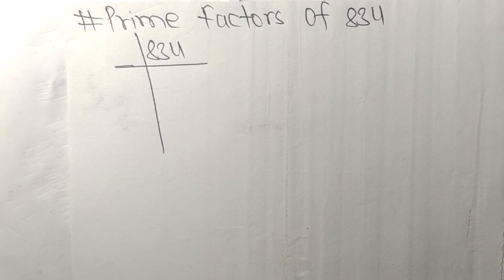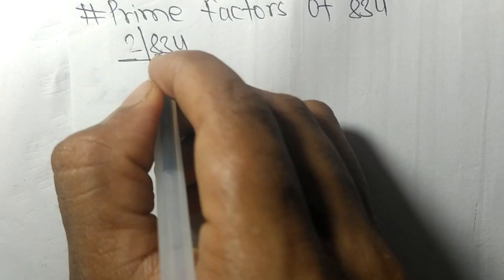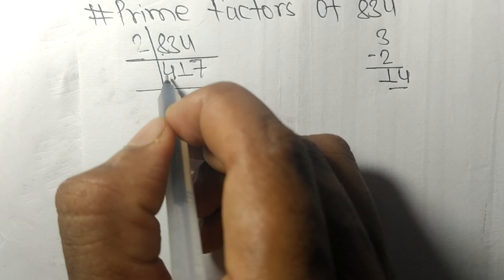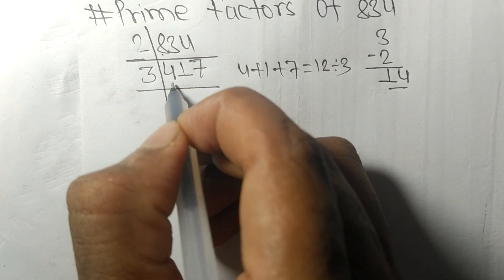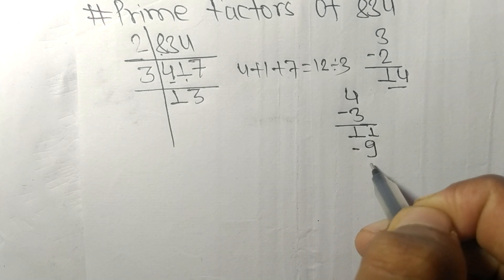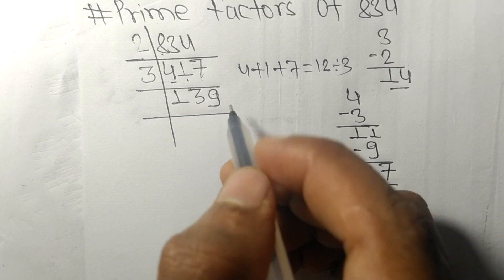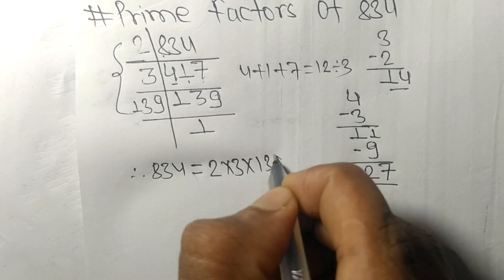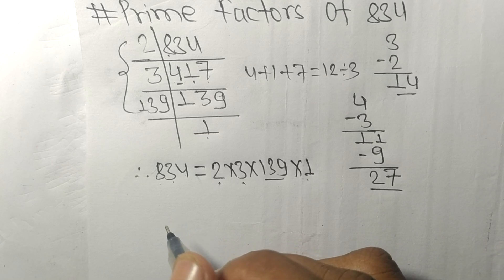Prime factors of 834